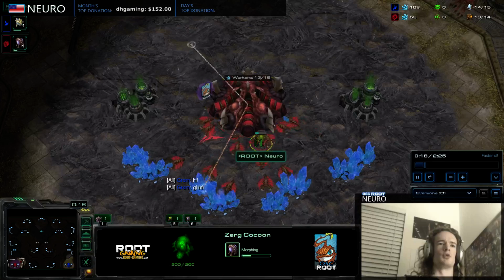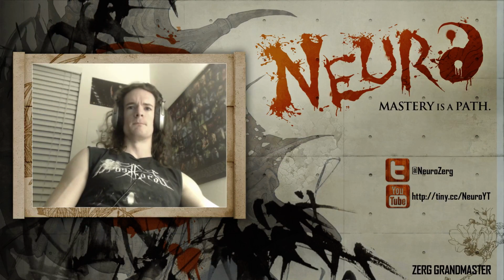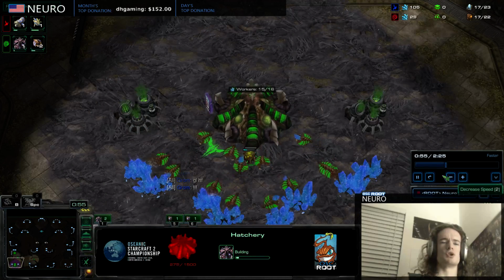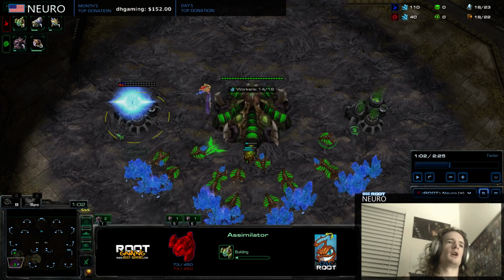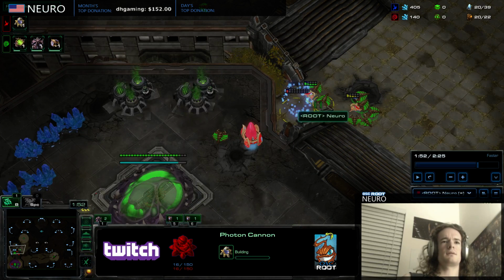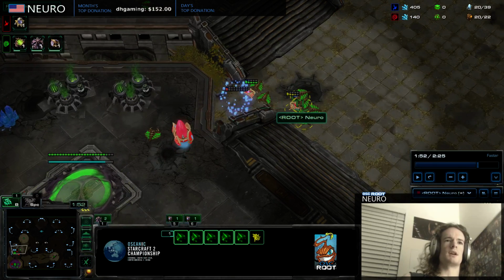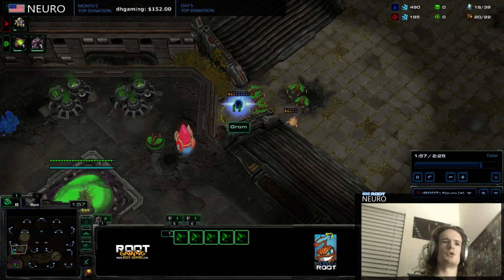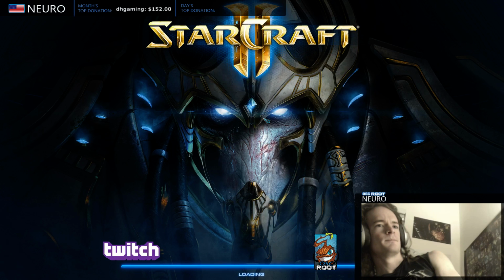ZvP Analysis: Denying Cannon Rush with Drone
Notice the clues
Pull the dudes
Keep making drones
Get that pool
Patrol